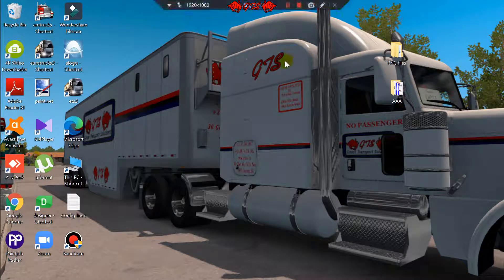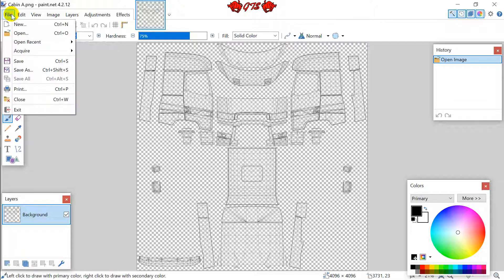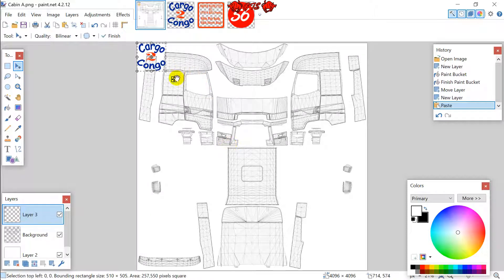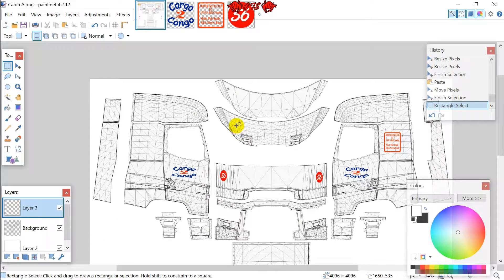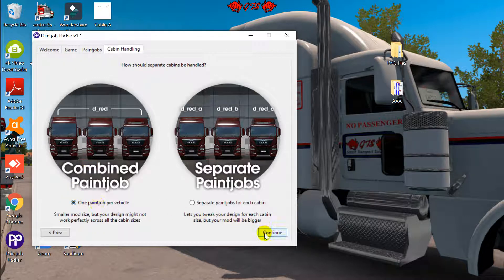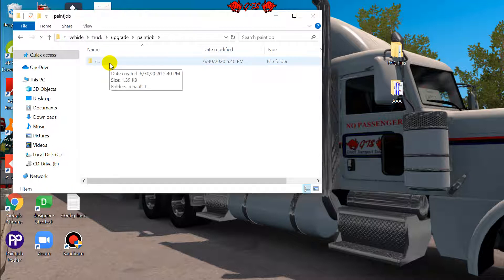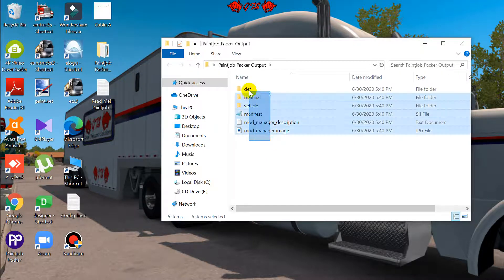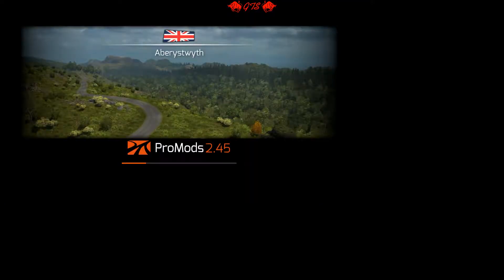ETS2/ATS simplified skinning tutorial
In this video i am demonstrating how to make skins a bit easier than the previous ways in which many people where finding the ATS/ETS studio having a lot of bugs and the skins not compactible.

all skins i have made i tested on versions from 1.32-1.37 and needed no updating as they use updated def files

also leave comments on more tutorial needs

+++LINKS TO APPS USED+++
Paint.net